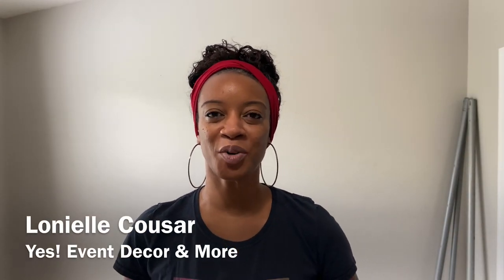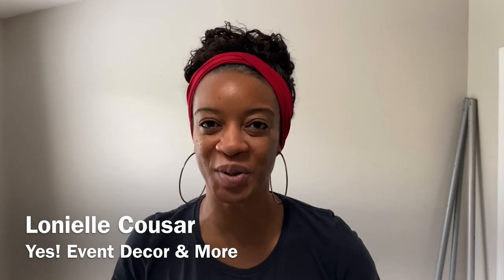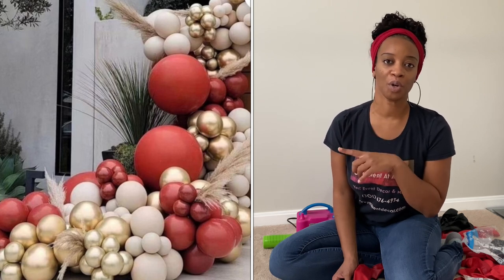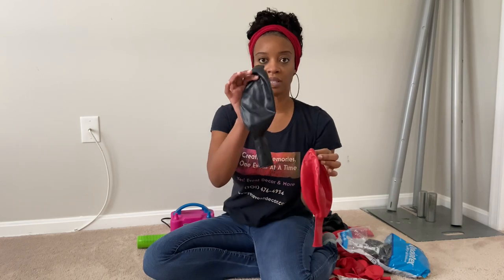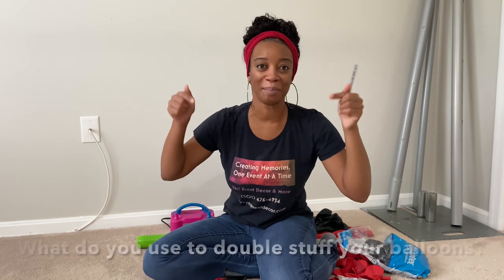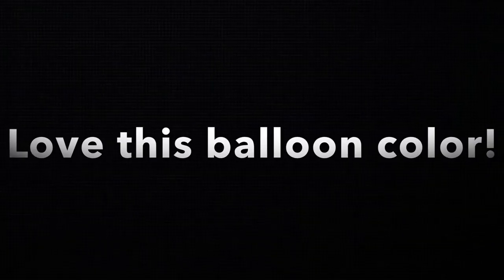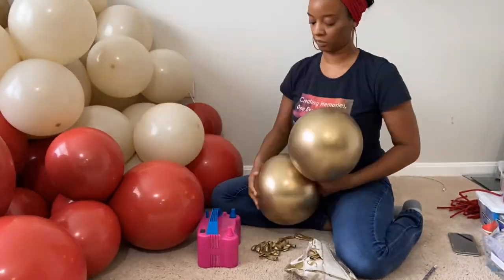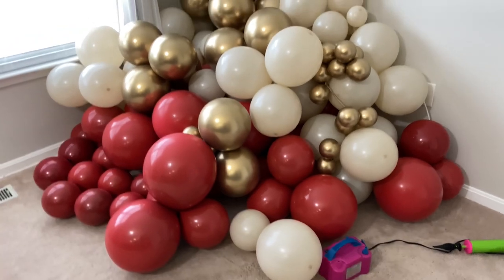Setup With Me - Double Stuffed Balloon Garlands & Marquee Letters | Time-Lapse Video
Hey Guys! This past weekend, I helped to decorate a birthday party. I worked with another vendor in my area on this one. She provided the marquee letters and I provided the balloons.

To learn how to PRICE your decorations, sign up for my 6-week pricing class

To learn how to MARKET YOUR BUSINESS, sign up for my class

SIGN UP for one of my balloon decorating classes! Here's the link to sign up

For DECORATING IDEAS for your event, shop my DIY Design Studio

To help SUPPORT THIS YOUTUBE CHANNEL, please purchase my templates by clicking

For the red and black balloons - I used 9-inch, 11-inch, and 18-inch.
For the white sand balloons - I used 5-inch, 11-inch, and 24-inch
For the gold balloons - I used 5-inch and 11-inch